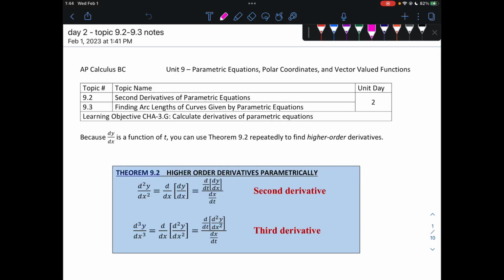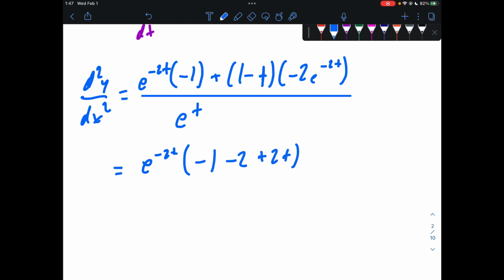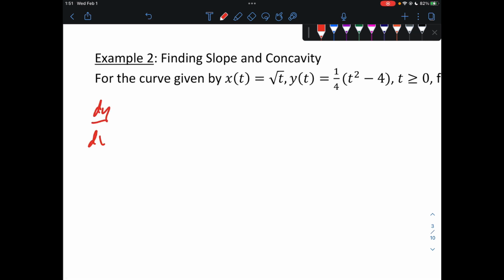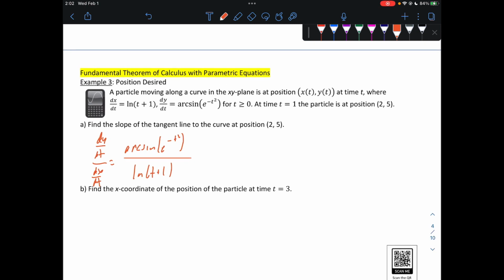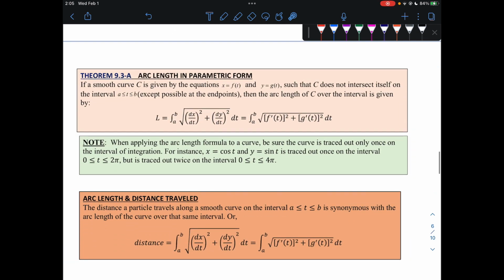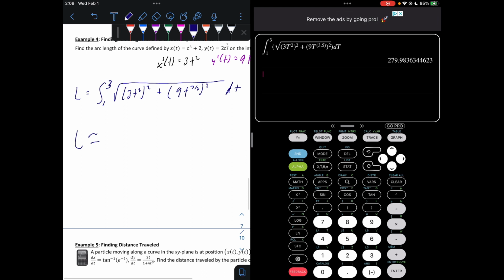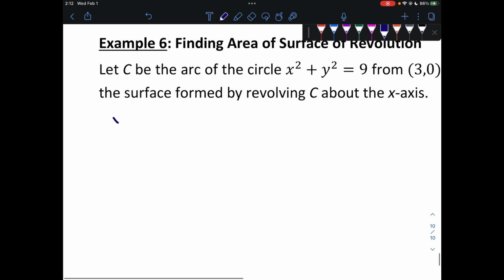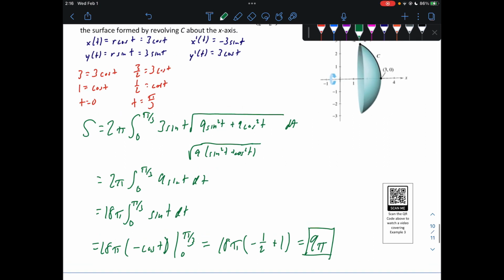Calculus BC - Second Derivatives and Arc Lengths with Parametric Equations